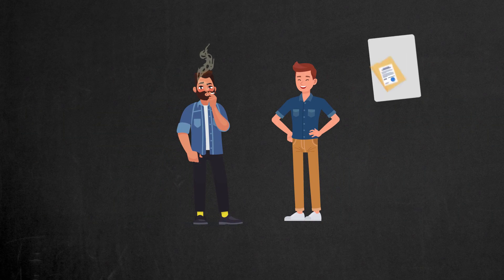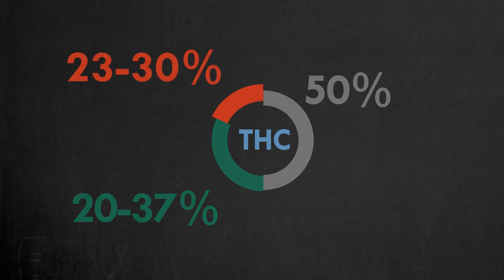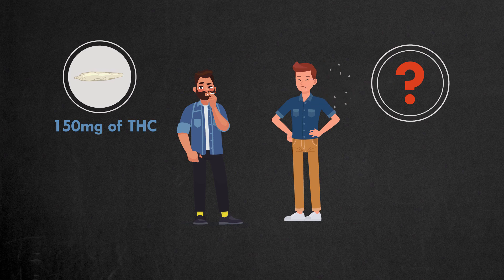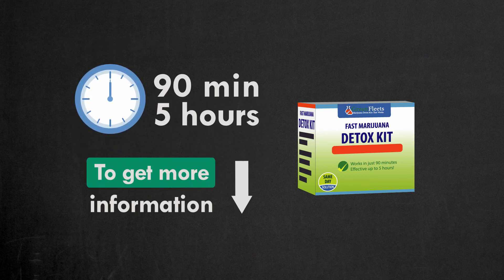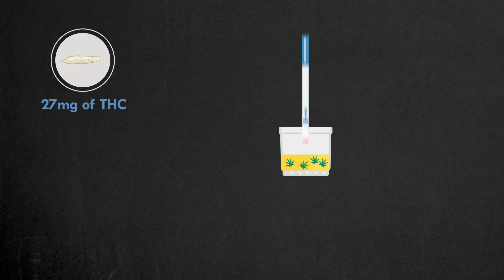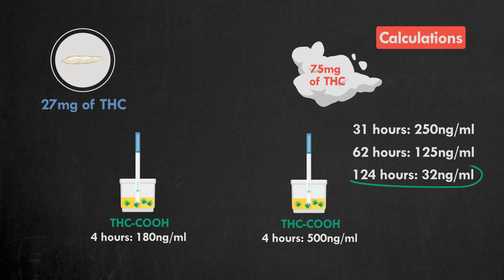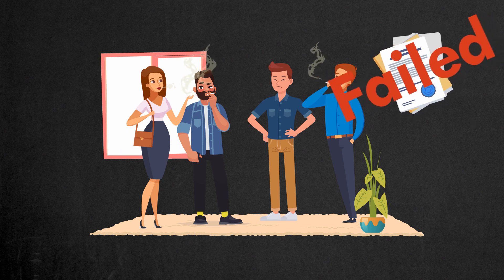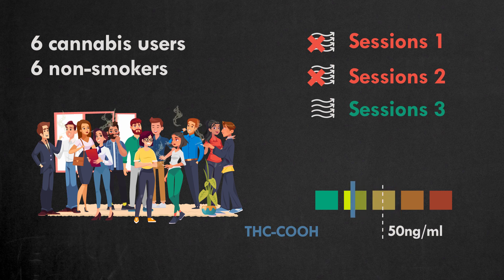You Can Fail a Drug Test from Secondhand Smoke!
It is possible to fail a drug test from secondhand weed smoke. Several scientific studies confirm this fact. In this video, I'll review these studies and explain what to do to avoid failing a drug test from secondhand smoke.

The United States National Institute of Drug Abuse reports that only 20% to 37% of the THC is inhaled during smoking.
23% to 30% of the THC is destroyed through heating.
40% to 50% of the THC is lost in the sidestream.

This sidestream THC is what you can inhale as a second-hand smoker. One modern joint may contain between 60 to 150 mg of THC or more.

Let's follow the worst scenario and imagine this situation:
A person near you smoked a joint with 150mg of THC.
You inhaled ALL of the second-hand smoke.

Let's calculate how much THC will be in your system after this inhalation.
Important note: The following calculations are approximate.
It is impossible to make precise calculations because the results depend on age, weight, body fat, etc.

However, using these calculations we can understand whether or not it is ever possible to fail a drug test from second-hand smoke.

The excretion half-life of THC is approximately 31 hours for infrequent users.
This means that half of the THC will be excreted from your system in 31 hours.
According to a scientific study that will assist in our calculations, if there is 27mg of THC in a joint, the amount of THC-COOH in a smoker's urine will peak at 180 ng/ml after 4 hours.
You inhaled 75mg of THC (50% of the original 150mg) as a second -hand smoker.

This inhalation will result in a 500ng/ml concentration of THC in your urine after 4 hours.
After 31 hours, the concentration will be 250ng/ml.
After 62 hours, it will be 125ng/ml.
The concentration will drop to 32ng/ml after 124 hours.
This concentration of THC is below the 50ng/ml cutoff of the urine drug test.
As you can see according to this case study, it will take at least 5 days for the concentration of THC-COOH in the urine to drop below the detectable level.
As a reminder, this is an example of the worst scenario. It will happen if you inhale ALL of the sidestream smoke.

If you are in a well-ventilated room and someone smoked one joint near you, there is most likely no need for you to worry.

If on the other hand, you spend a lot of time in a closed room with several weed smokers, you will more than likely test positive.

In one study, six cannabis users smoked cannabis cigarettes in a room.

Six non-smokers were seated in an alternating manner with the six cannabis smokers.
In total, there were three sessions of this study.

Sessions 1 and 2 were conducted with no ventilation, but in Session 3, ventilation was employed.

Maximum THC-COOH concentrations for non-smokers was 57.5 ng/mL.
THC-COOH concentrations generally increased with THC potency, however room ventilation substantially reduced exposure levels.

The results of this study demonstrate that inhaling second-hand weed smoke can produce positive urine tests.

Green Fleets has helped to pass a drug test for more than 50000 marijuana users. And each year, we continue to help more people to find a solution to pass urine, hair, and saliva drug tests for marijuana. We know that passing a pre-employment drug test can be very important for you. And it’s hard to find a trusted source of information. We get it! This is the reason we created Green Fleets.